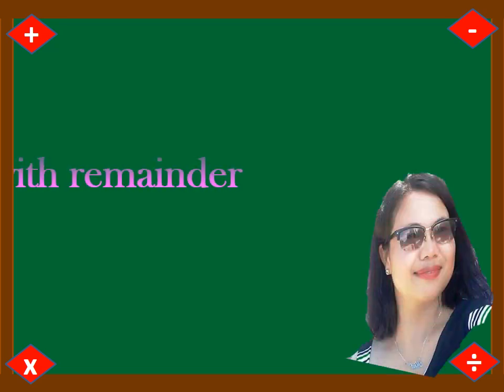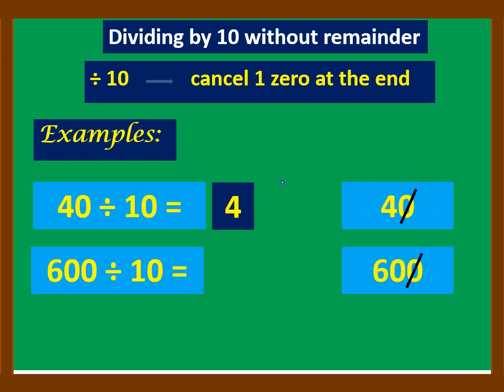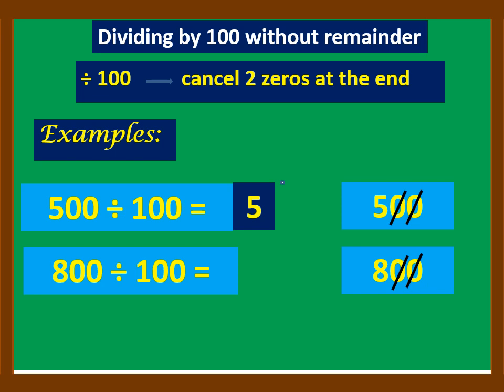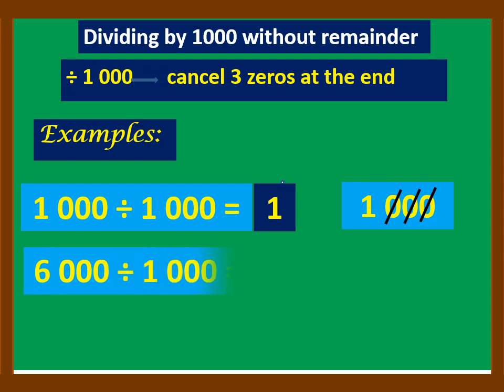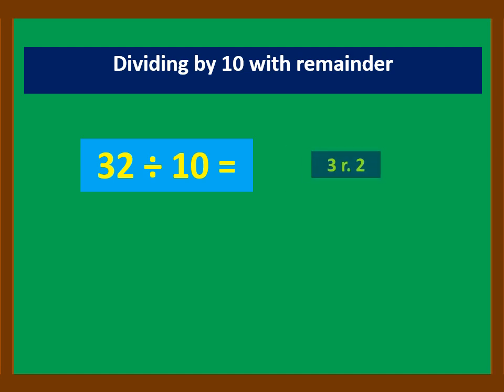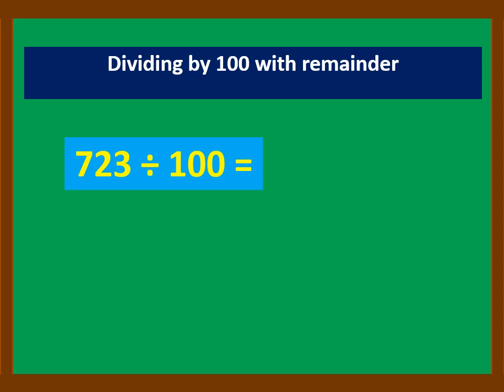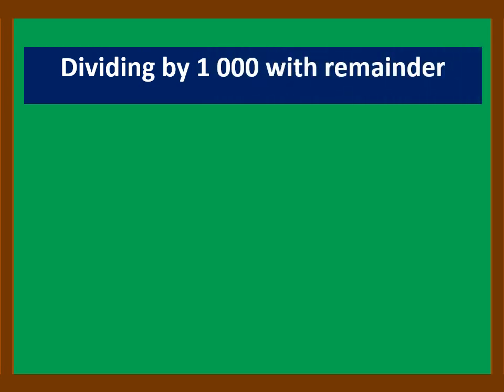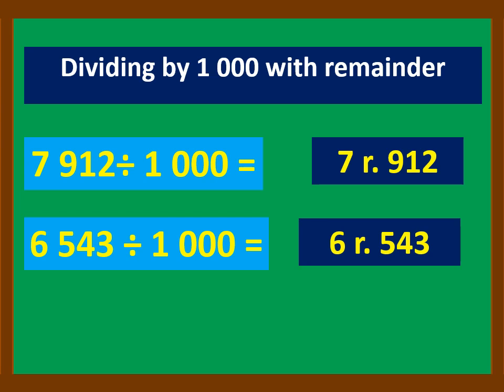Dividing Mentally 2 to 4 Digit Numbers by 10, 100 or by 1000 Without and With Remainder.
Video about Dividing mentally 2 to 4 digit numbers by 10, 100 or by 1 000 without and with remainder.